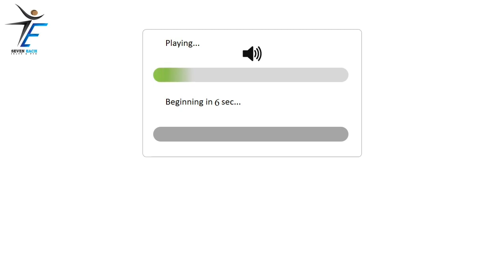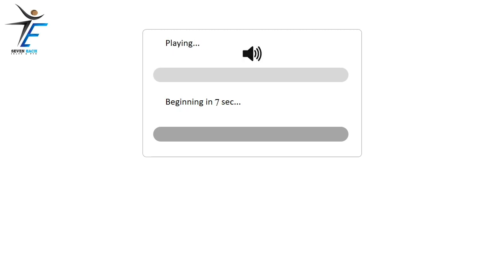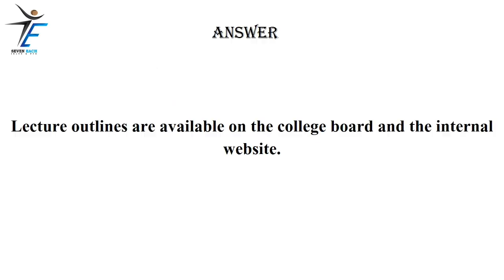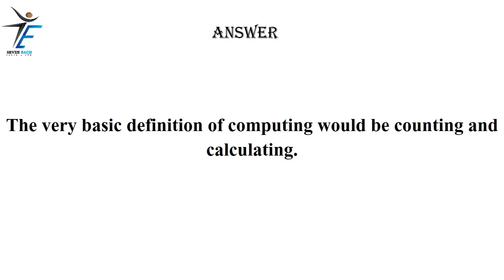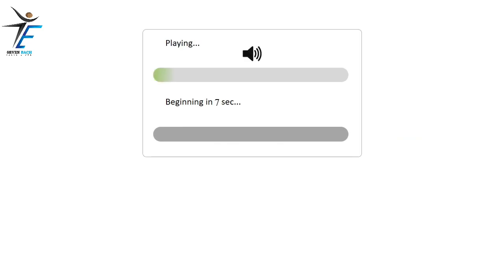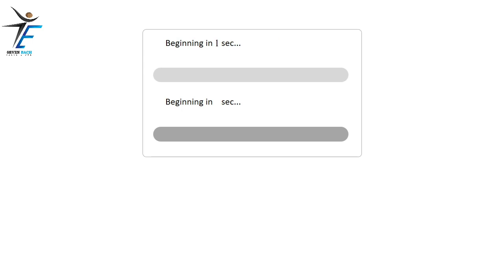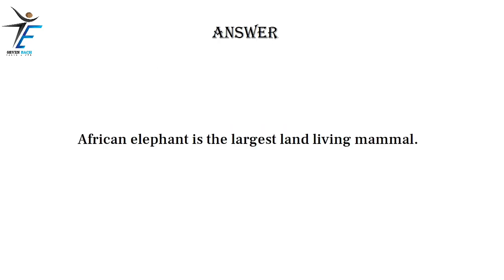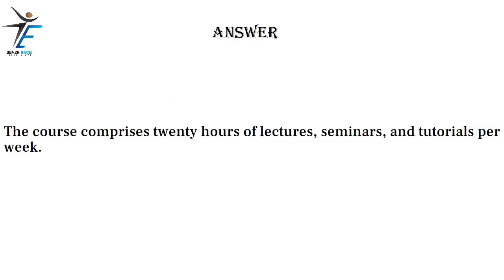Repeat sentence practice pte | pte 2022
In this video we’ll walk you through: PTE CONTENT

Our channel is about PTE. We cover lots of important stuff such as PTE speaking, PTE Listening, PTE reading and PTE writing.

pte
PTE

MOST REPEATED WRITE FROM DICTATION OF 2022
MUST WATCH
pte
PTE